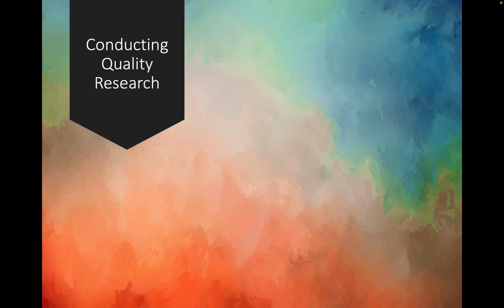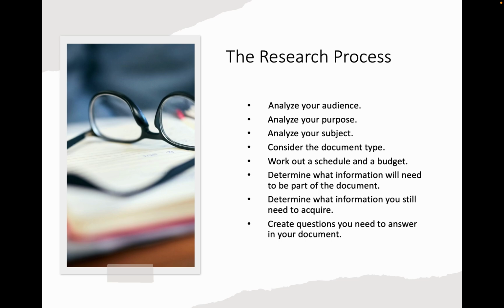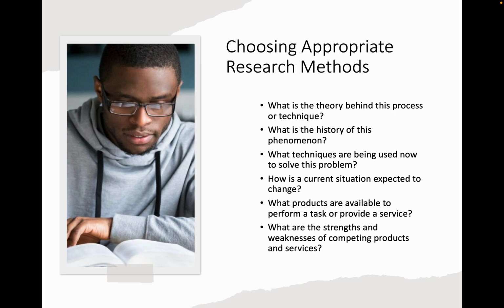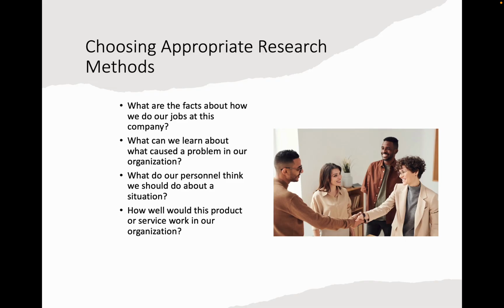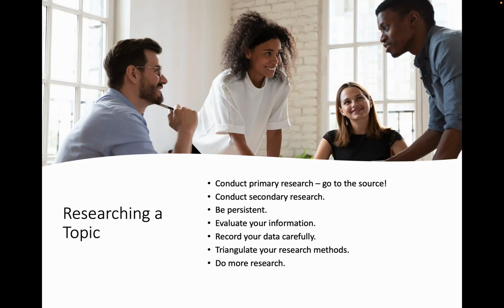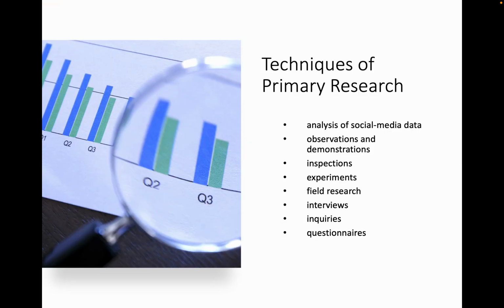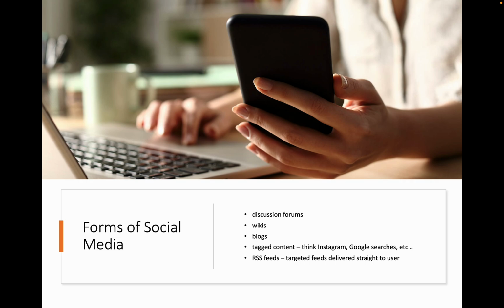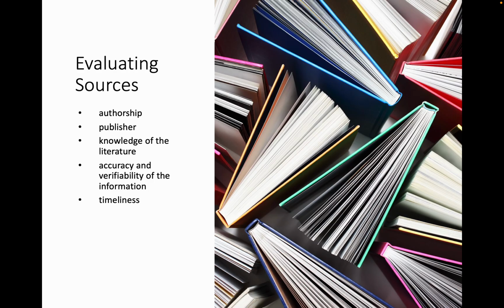14 Resarching Your Subject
The how and why of research in business or technical writing.